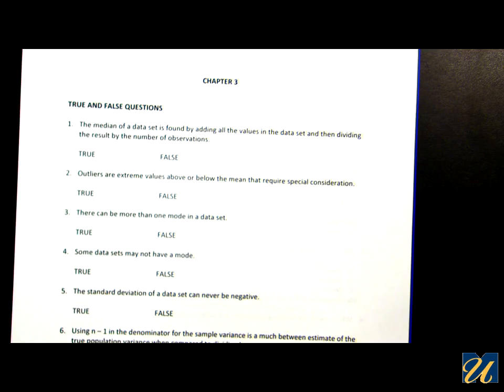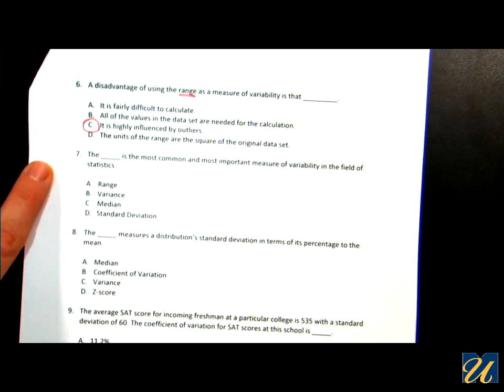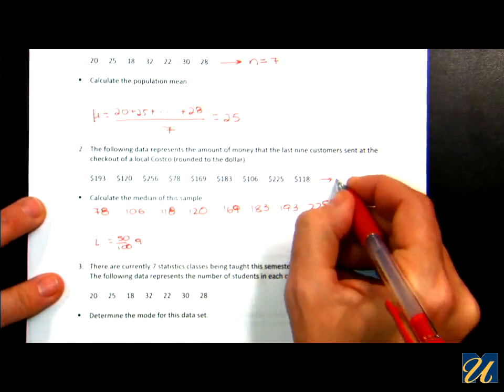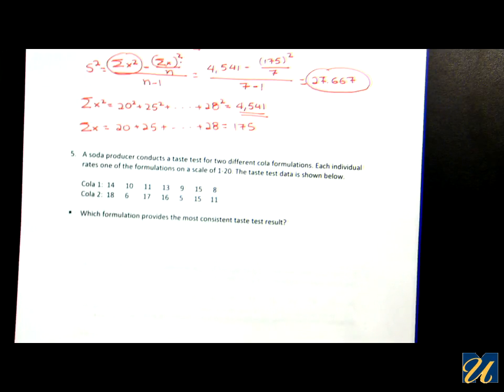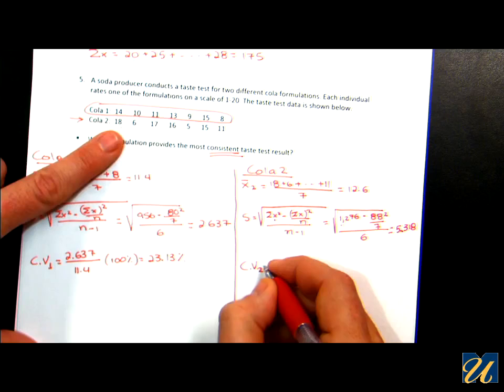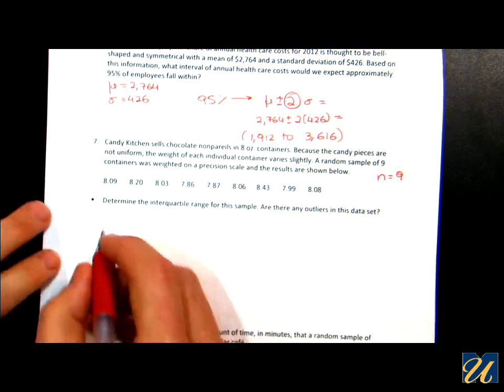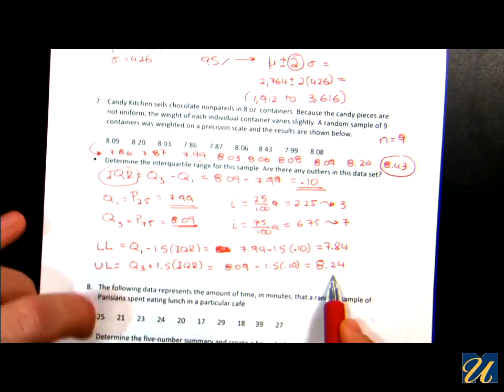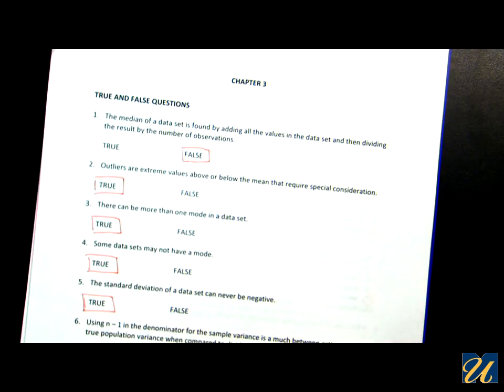CHAPTER 3 (Examples with Solutions)